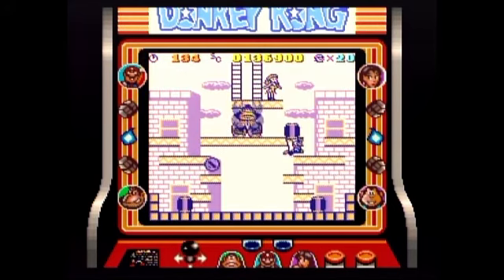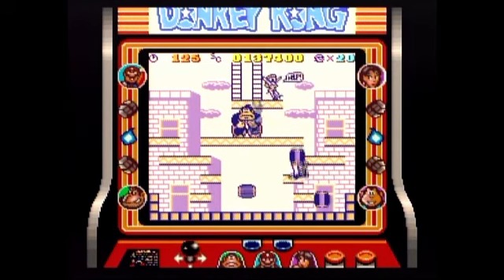My Childhood Gameboy Games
Today I talk about all of the Gameboy games I had as a kid. This is a response to Megadan29's videos on his childhood NES and SNES games.